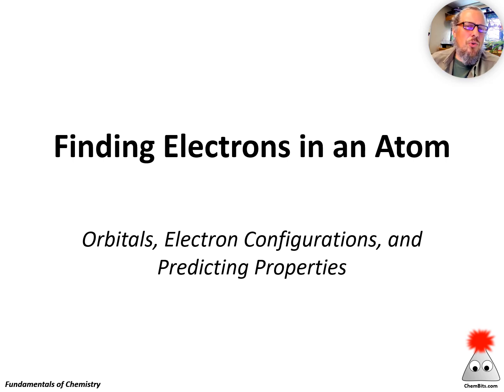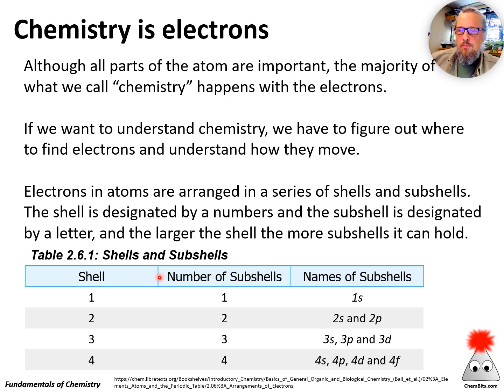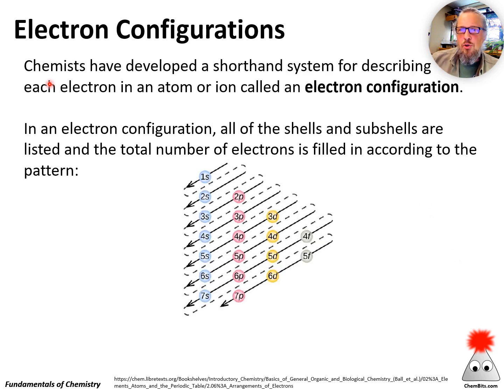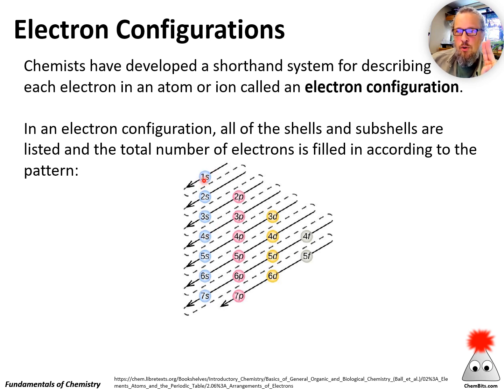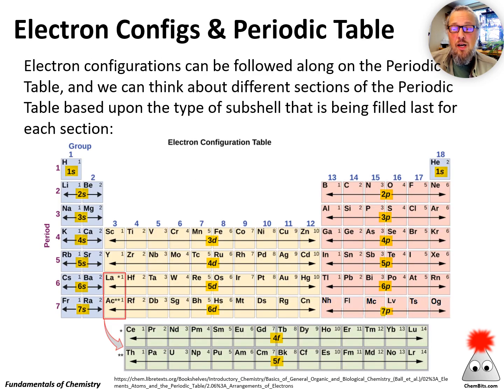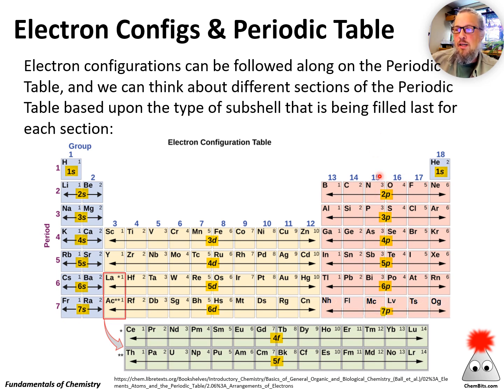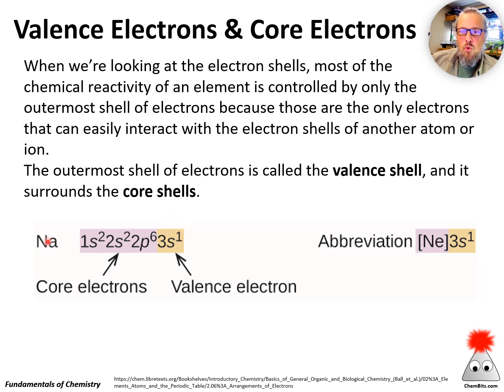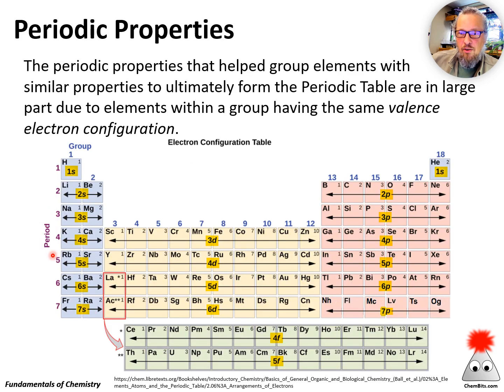Electron Configurations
Most of what we think of a "chemistry" takes place with the electrons in an atom, ion, or molecule, so it's important to be able to find and individually identify electrons. Fortunately, there's a shorthand we can used that corresponds very closely to the chemist's cheat sheet, the Periodic Table. This video is for Dr. Bodwin's Fundamentals of Chemistry class.